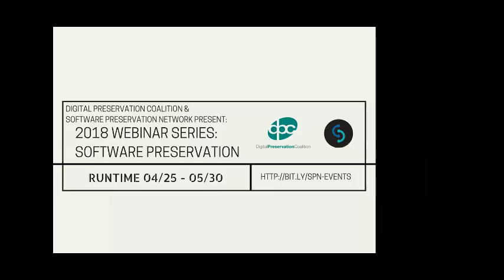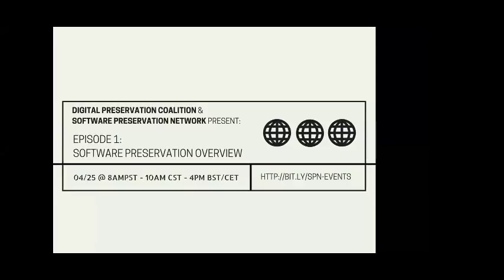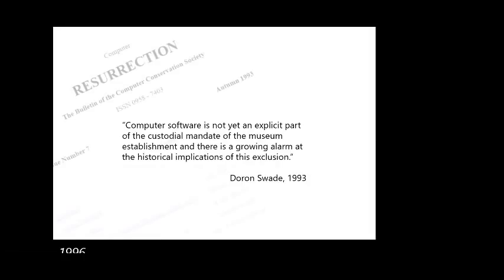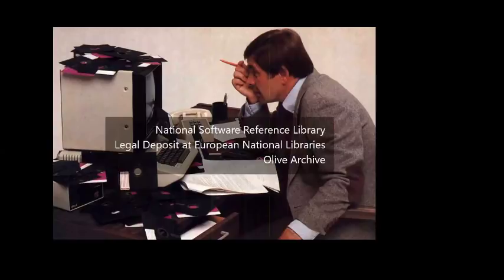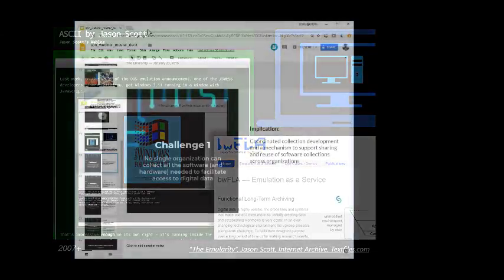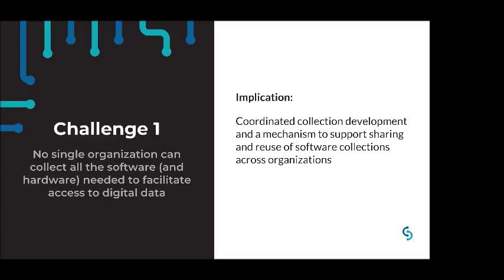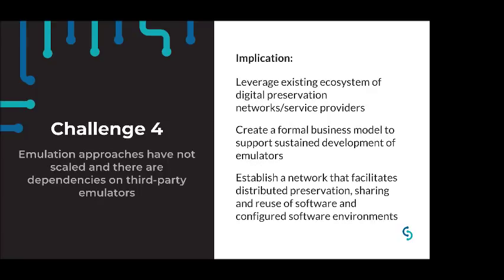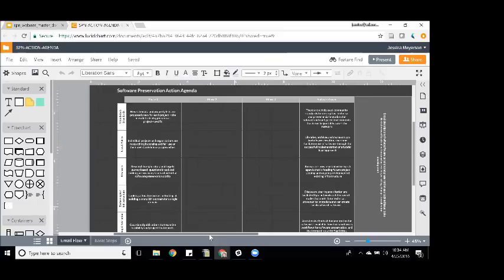Episode 1: Introduction to Software Preservation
This episode is first in a series of six webinars on Software Preservation The Software Preservation Webinar Series provides a survey of software preservation contexts. Each episode explores a different software preservation context by providing an overview, discussion with guest speakers (specialists in digital preservation, software studies, scholarly communication, open source software and more) and open discussion with attendees. The webinar series is jointly hosted by the Digital Preservation Coalition (DPC) and Software Preservation Network (SPN).

Episode 1 provides an overview of software preservation including past and current programmatic and project-based efforts to address key facets of software preservation such as metadata & standards, law & policy, technological infrastructure, research and training & education. Presenters provide additional detail about the subsequent episodes in the series, and solicit questions/topics from attendees that will inform open discussion with guests. Featured speakers include: William Kilbride (DPC), Paul Wheatley (DPC) and Jessica Meyerson (SPN). Sarah Middleton (DPC) concludes the episode.